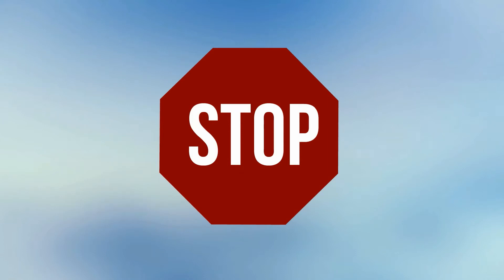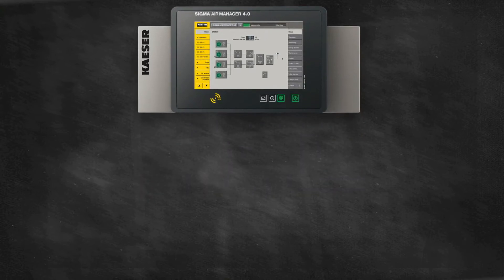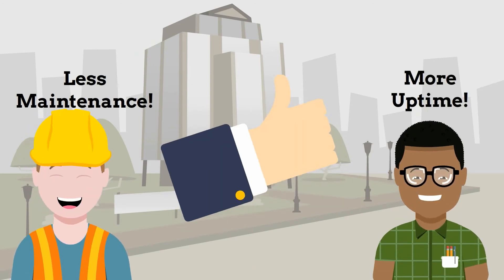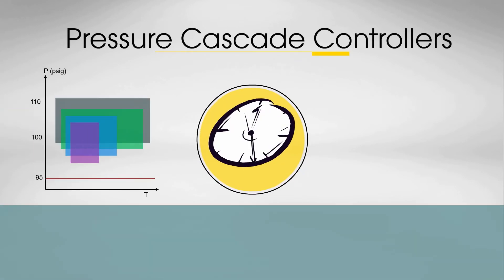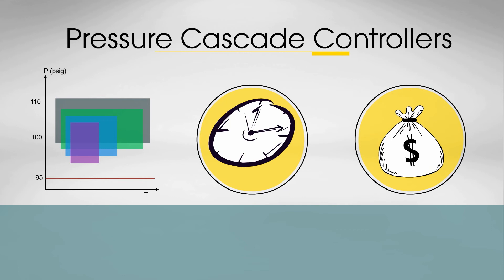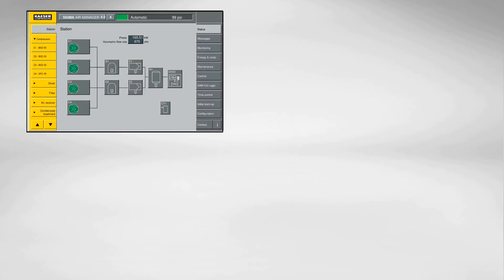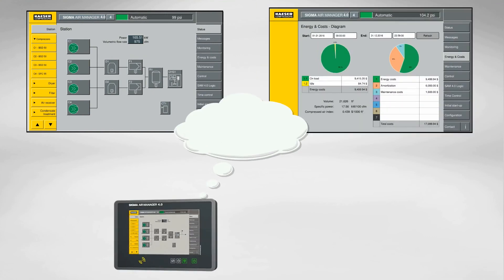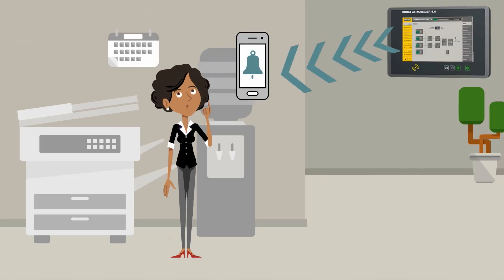Sigma Air Manager 4.0 - Free System Assessment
Most industrial plants use multiple compressors to power their production. If the compressors are not properly controlled, they can cycle on and off, fighting for control, leading to pressure swings and wasted energy.